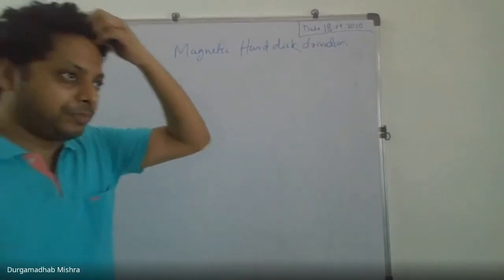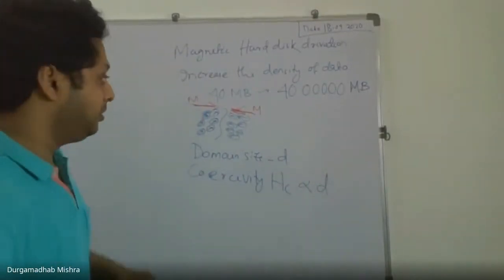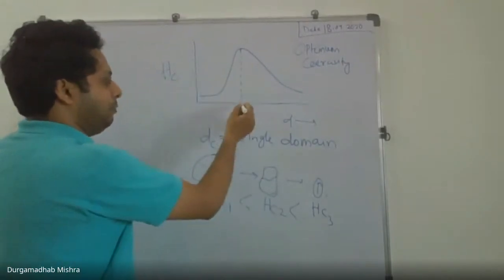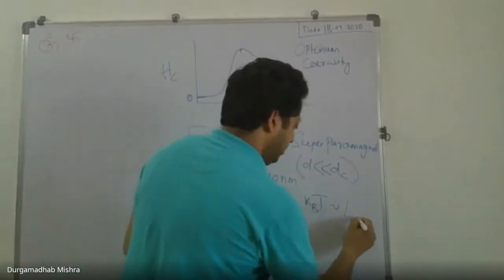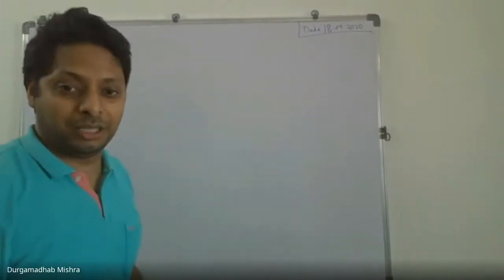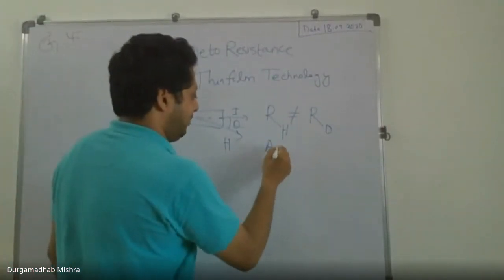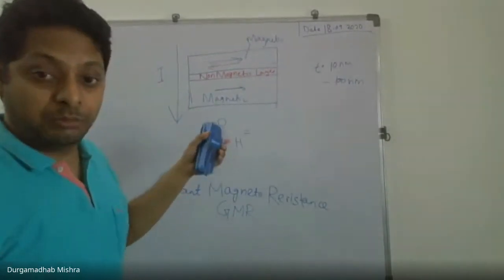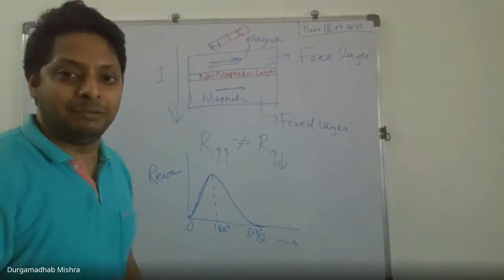Magnetic Materials (PHL2031) Lecture 20